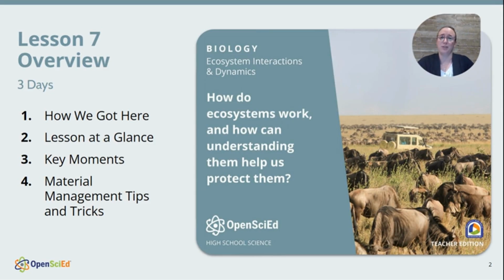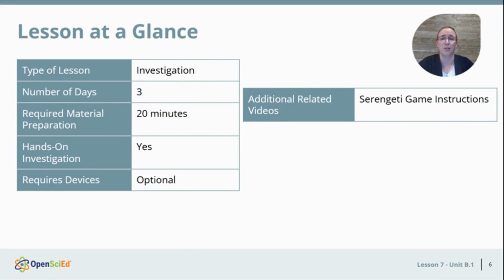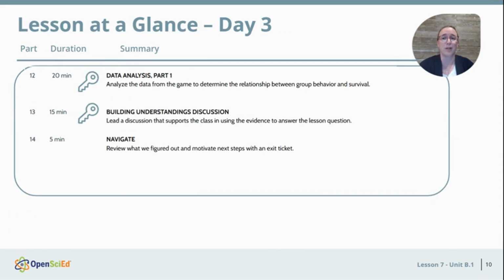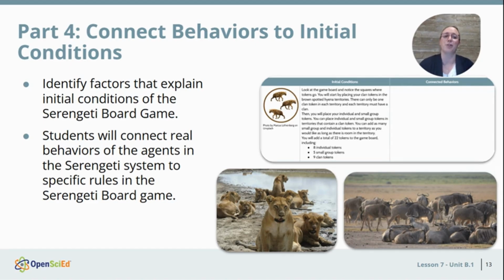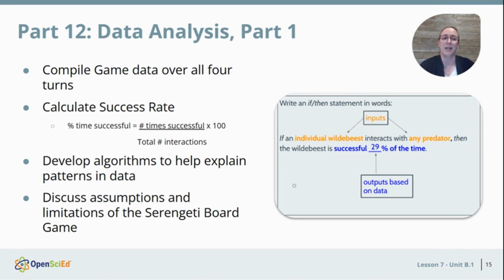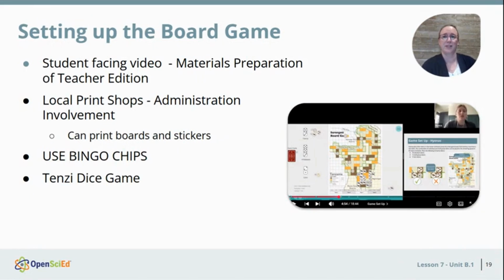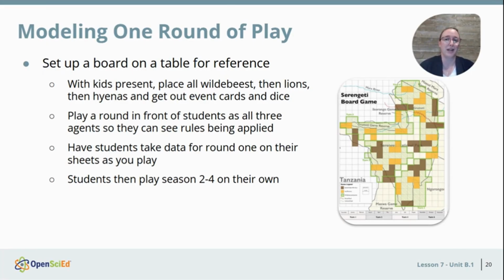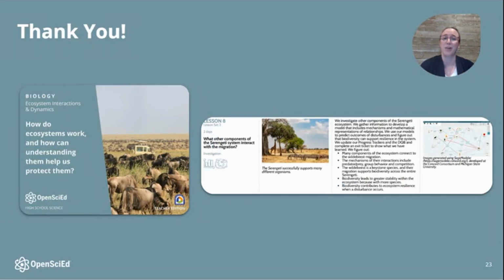Unit B.1 Lesson 7 Planning Video | OpenSciEd On-Demand Resources